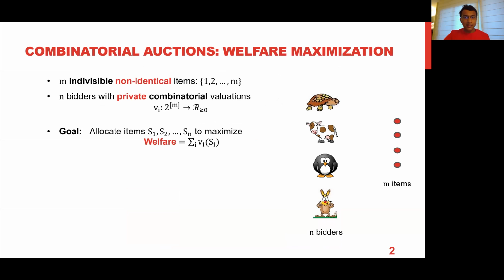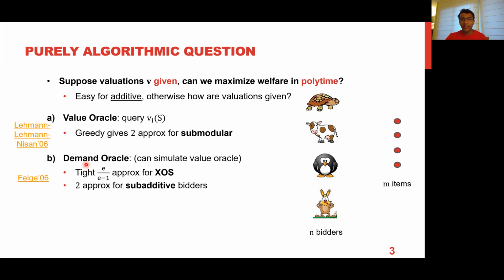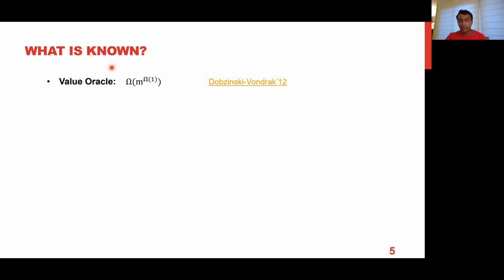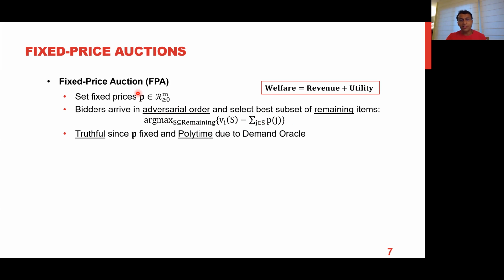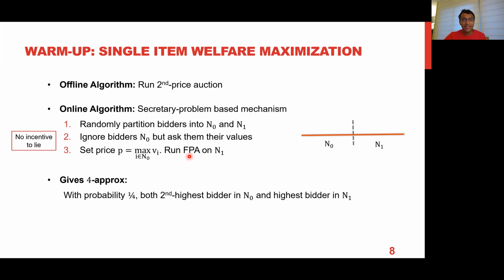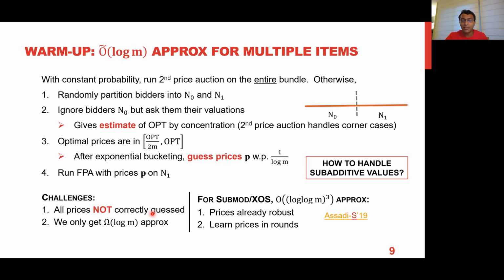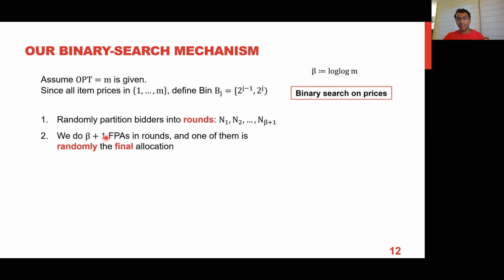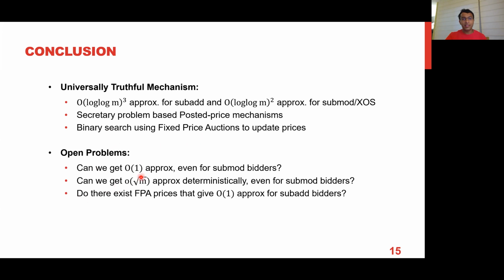Improved Truthful Mechanisms for Subadditive Combinatorial Auctions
Video of SODA 2021 paper titled "Improved Truthful Mechanisms for Subadditive Combinatorial Auctions: Breaking the Logarithmic Barrier"

Authors: S. Assadi, T. Kesselheim, and S. Singla.